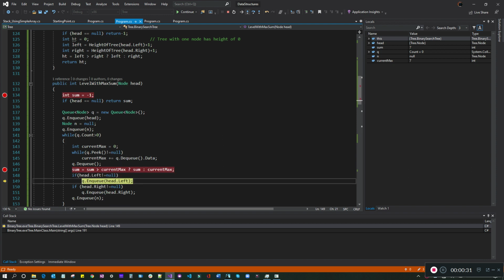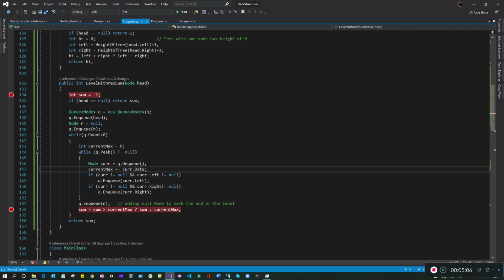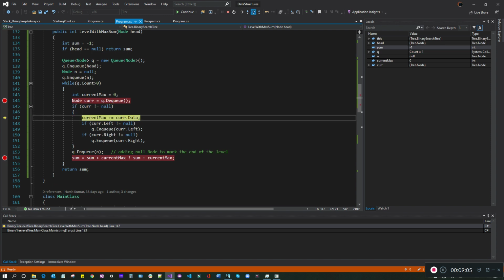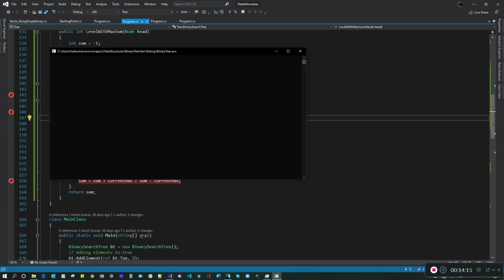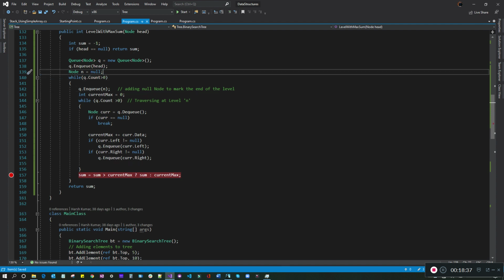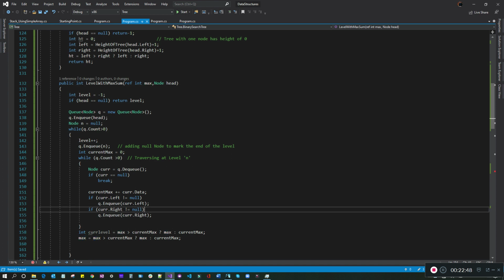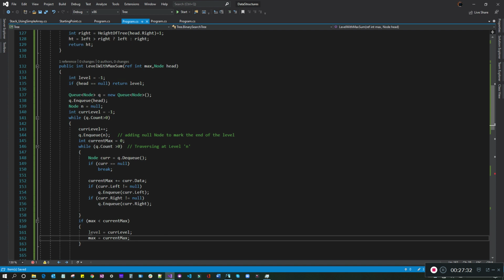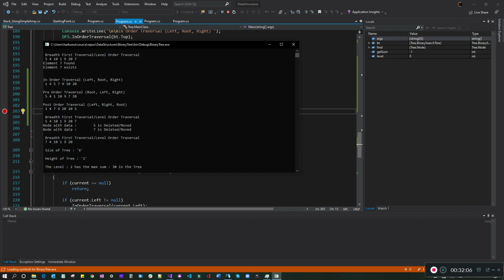Tree || Find Level with Max Sum of Nodes - Part 3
Cracking Problem with Harsh
Ques. Finding Level whose Sum of Nodes is Highest